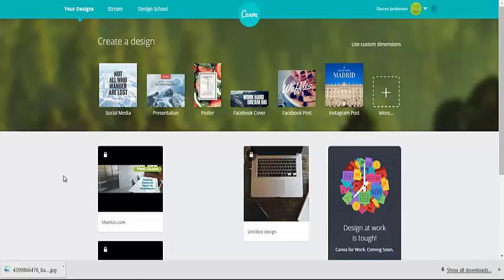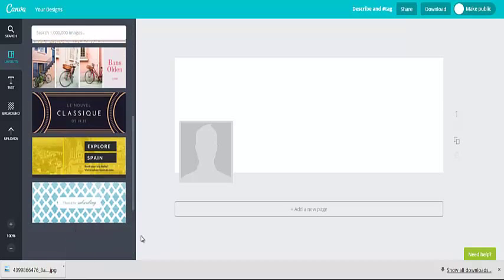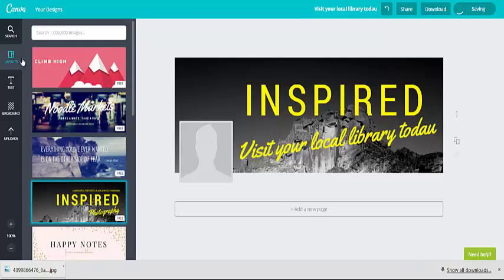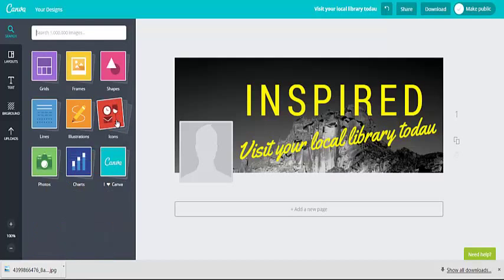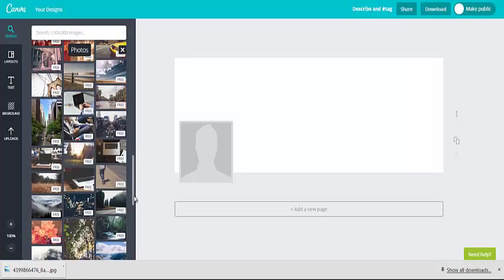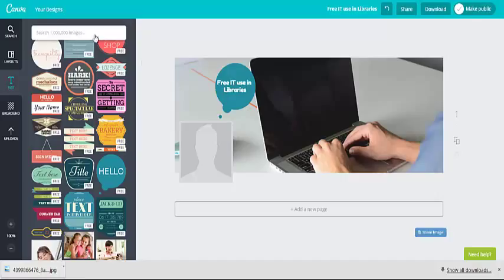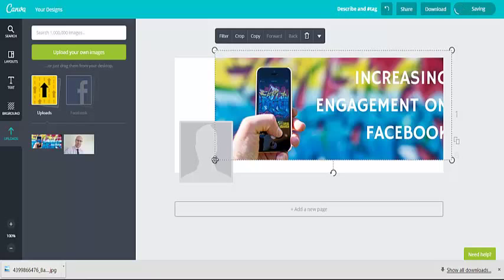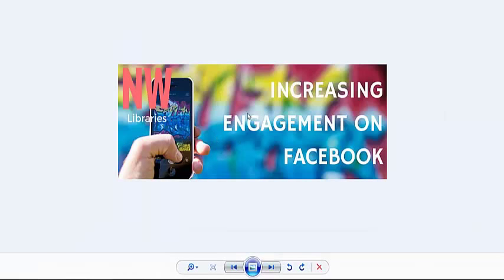Using Canva for images